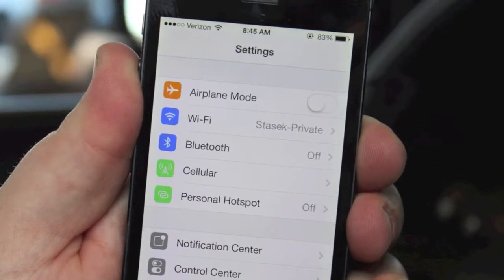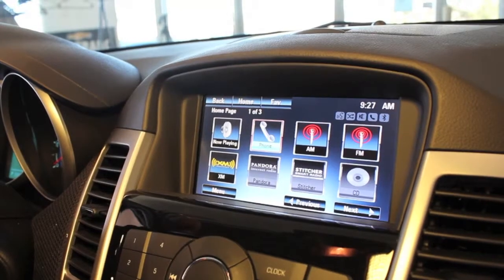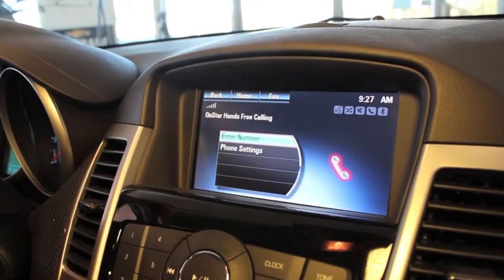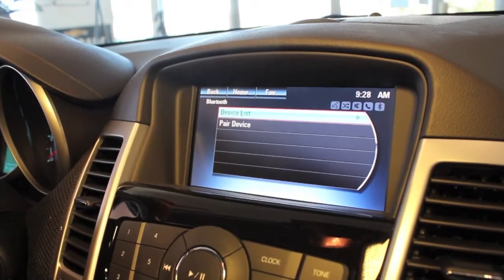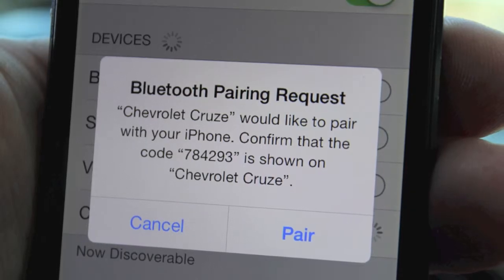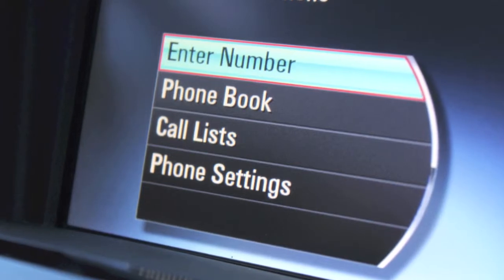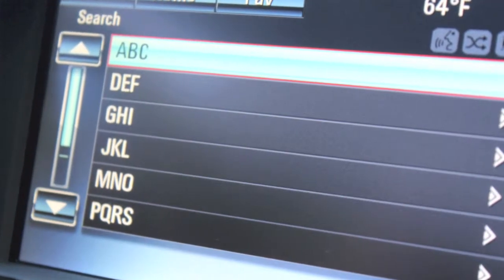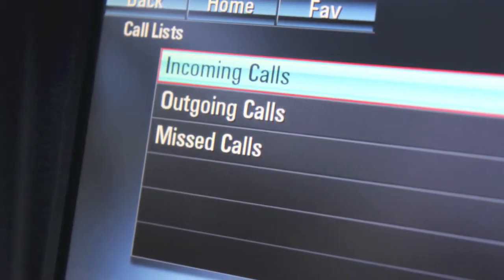How to Pair a phone with the Chevy Mylink Radio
In this video we show you how to pair your phone with the Chevrolet MyLink radio. It's a fairly easy process, but as you know with phones it can be a bit confusing. This video was made using an iPhone however the steps are the same with an android or other phone. We hope this helps simplify the process for you.

Bill Stasek Chevrolet, 700 W. Dundee Rd. in Wheeling Illinois, your Wheeling Chevy Dealer, serving Wheeling, Buffalo Grove, Arlington Heights, Palatine, Deerfield, Northbrook, Long Grove, Prospect Heights and all of Chicago since 1950!